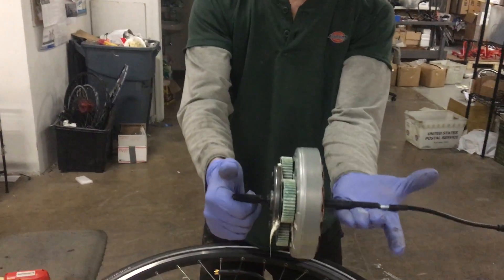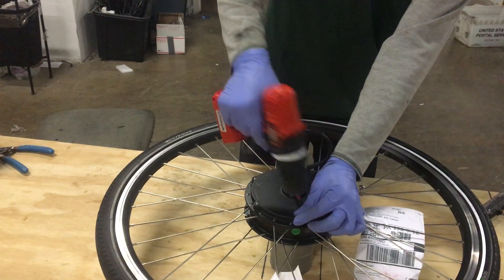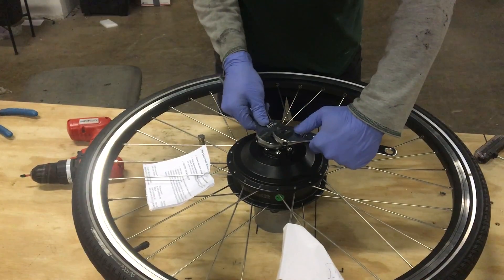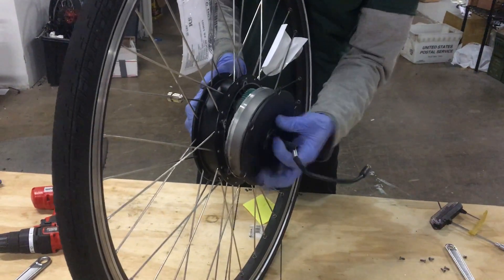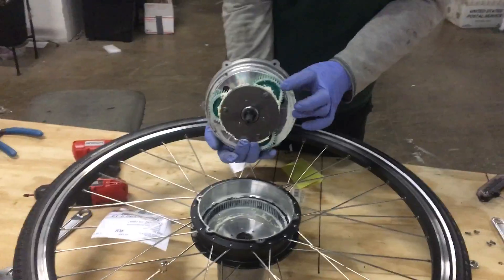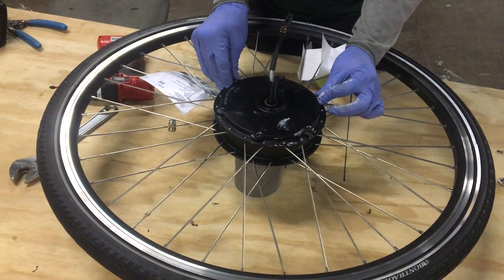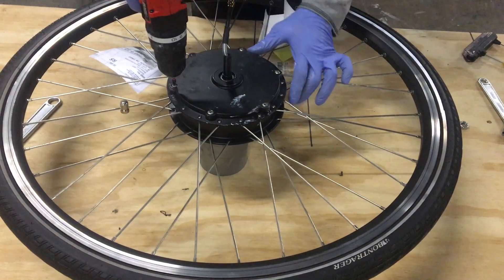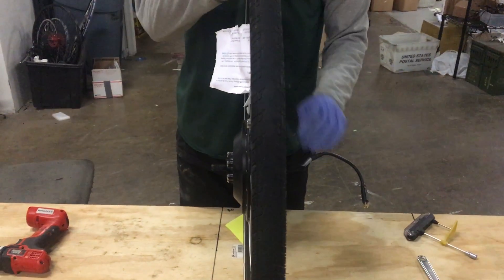Electric Trike | Replacing the Internal Parts on the 500w Geared Motor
In this video, we'll show you how to replace the internal parts on the 500w geared motor.